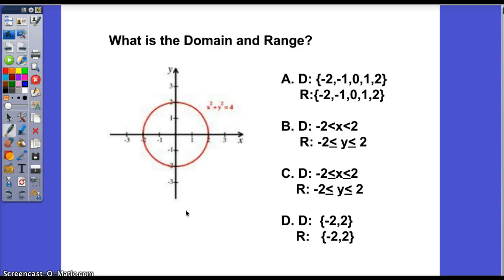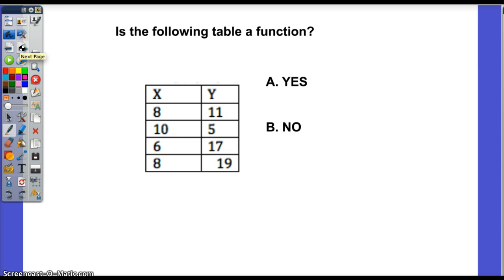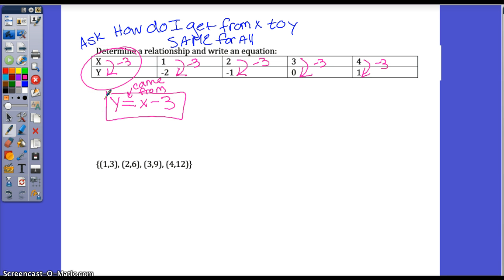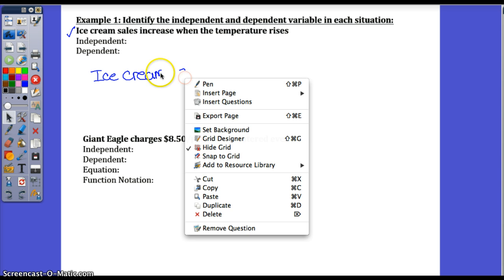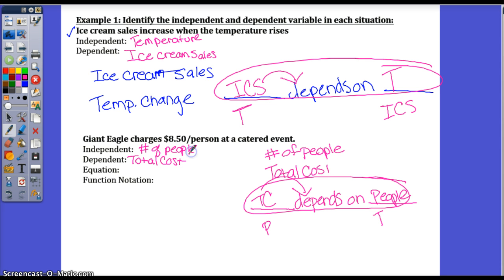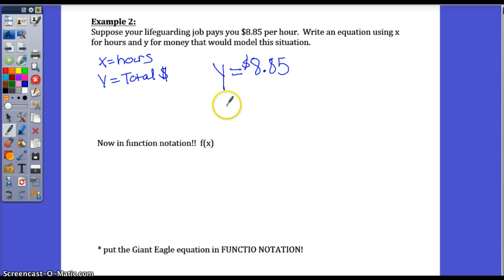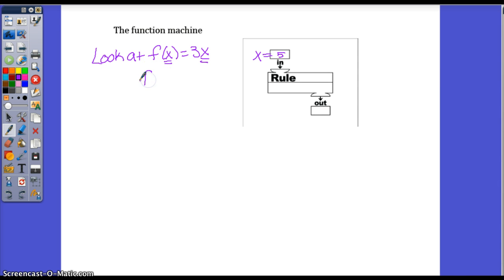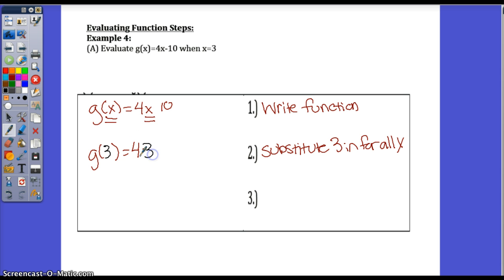4-3 Video One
4-3 Video One